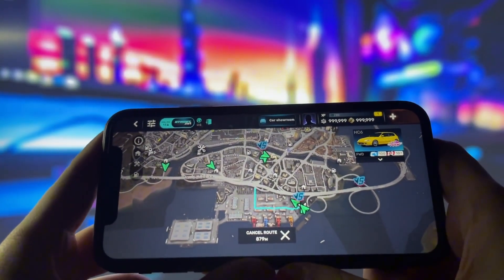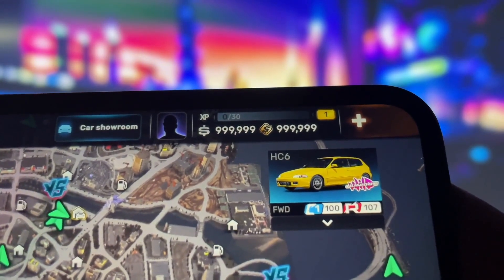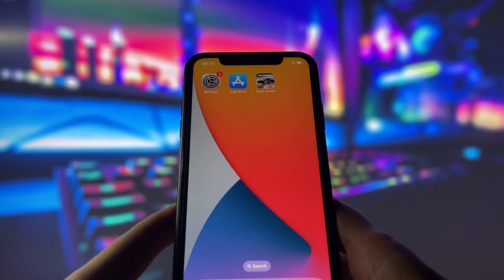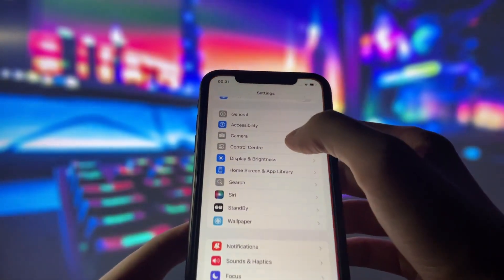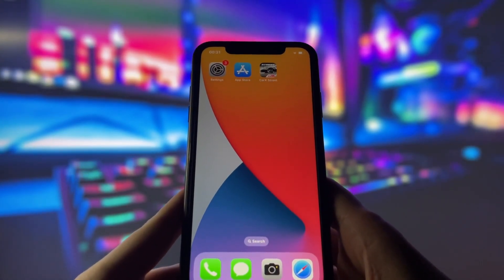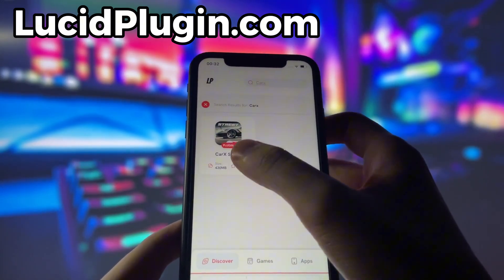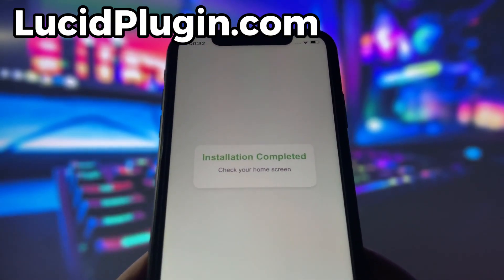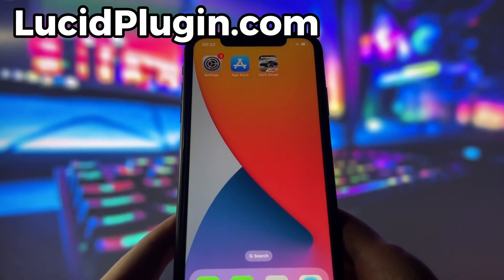CarX Street HACK/MOD ✅ Unlimited Money & Unlock ALL Cars! iOS Android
Hey there! Looking to dominate in CarX Street? With this HACK MOD, you’ll get unlimited money and unlock ALL cars for both iOS and Android! Whether you're racing on the streets or tuning your dream car, this mod will have you cruising past the competition in no time.

Ready to shift gears and hit the road with all the speed and style? Don’t miss out on this amazing hack that’s perfect for all CarX Street fans. Enjoy the ride and have fun!